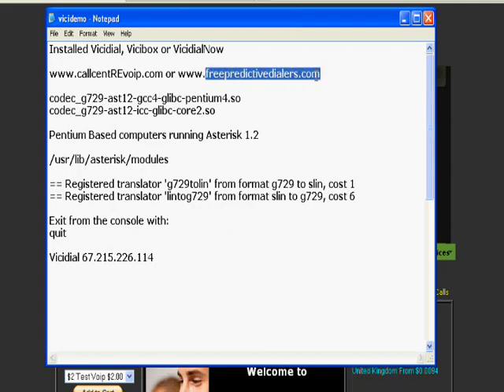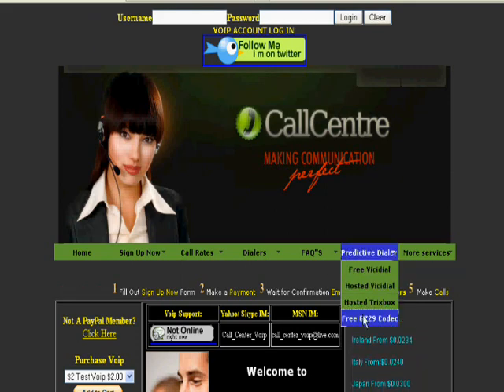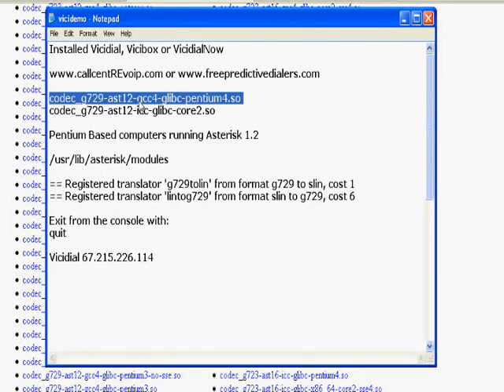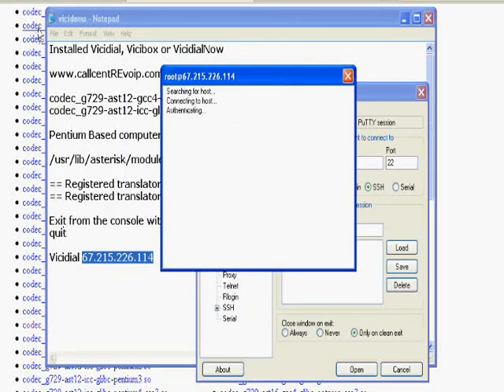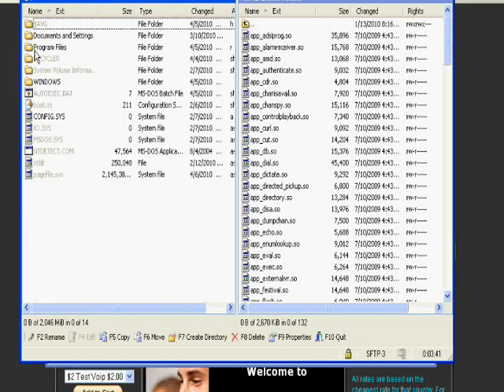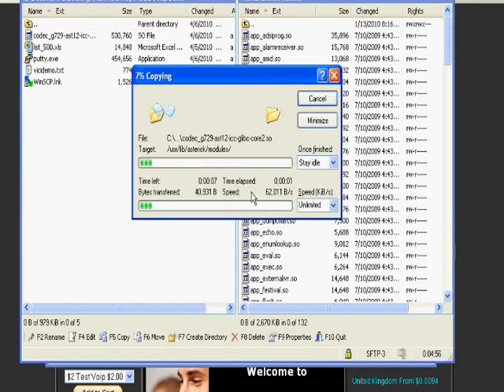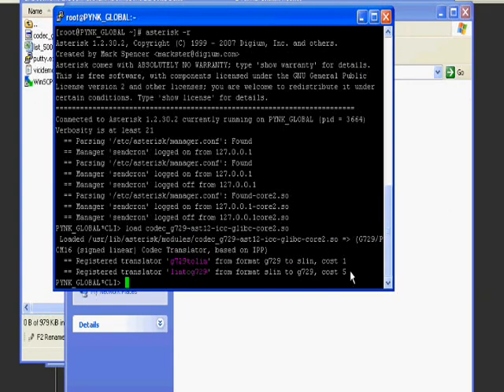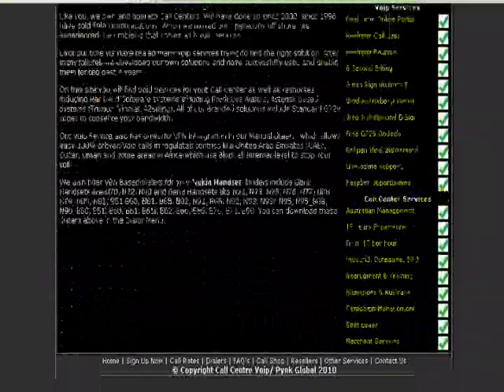Free G729 Codec.wmv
Instructions on how to load a Free G729 Codec in Asterisk, Vicidial, VicidialNow and Vicibox. Also how to sign up for a $2 Voip account